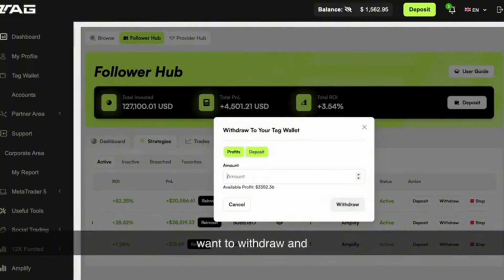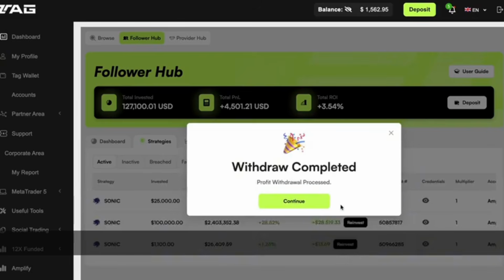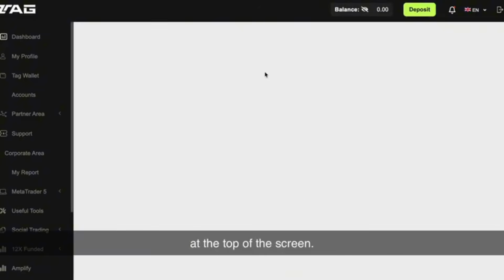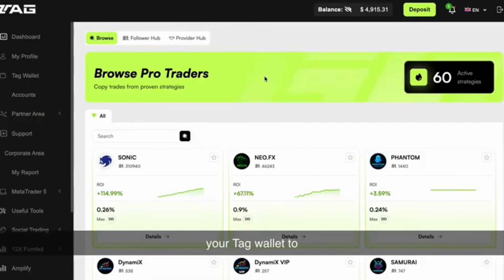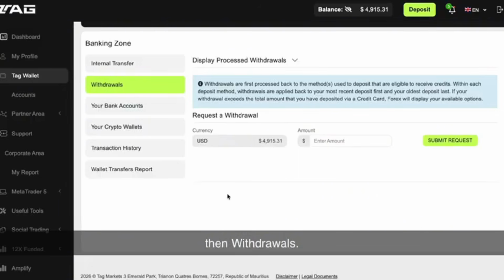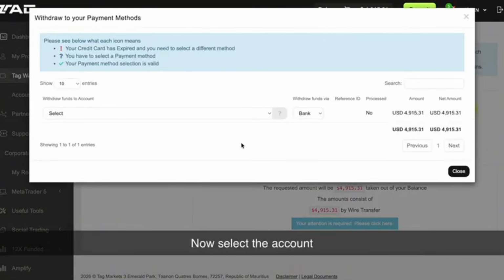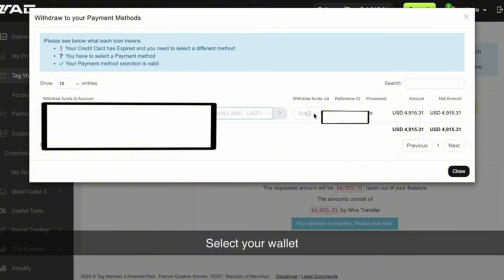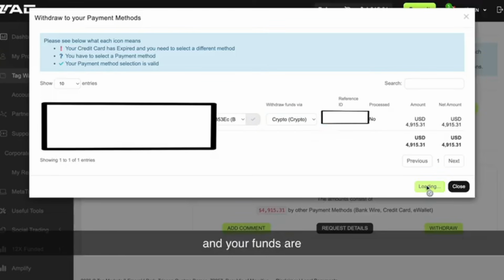Withdrawing $5,000 from TAG MARKETS—did they pay out? Watch the video to find out.